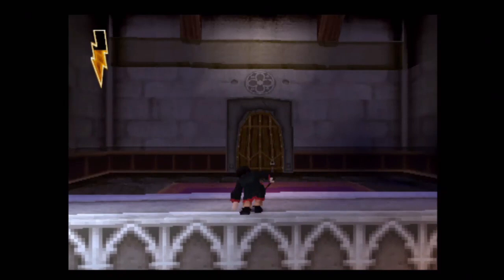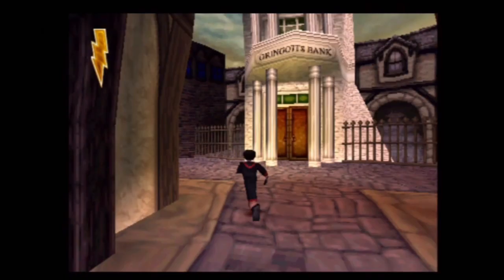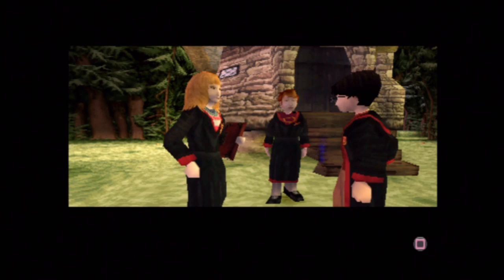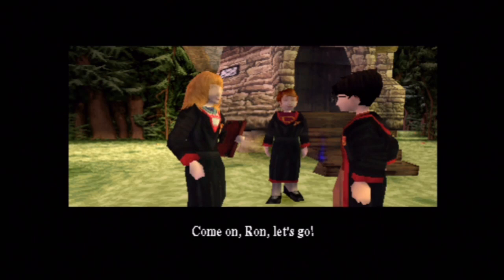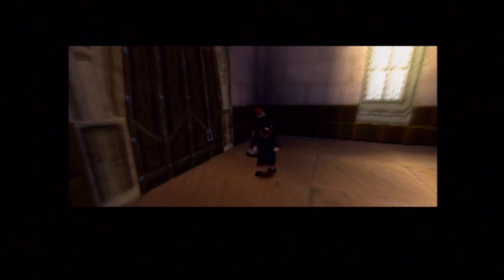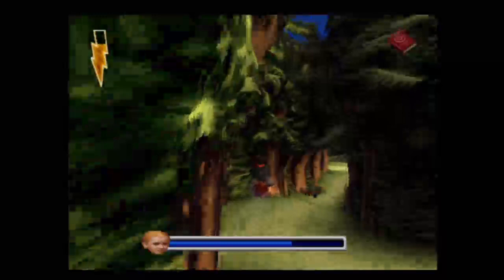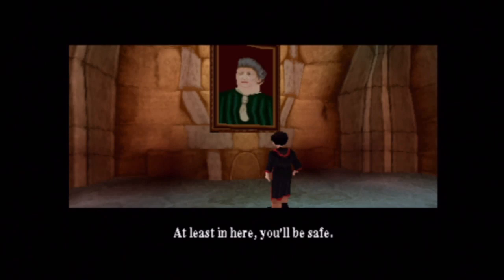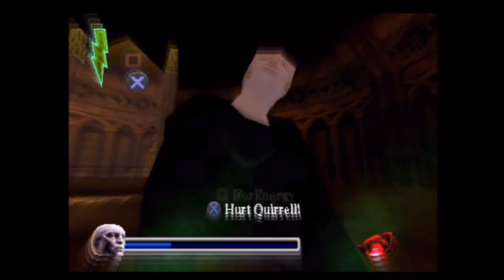A look at Harry Potter and the Philosopher's Stone *PS1*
first time think i know how to make the next

lighting(00:14)
banister (00:30)
madam hooch (00:53)
knockturn alley (01:07)
flamel (01:46)
blurry mode (03:16)
harry (04:18)
creepy (05:04)
the worst part of the game (6:40)